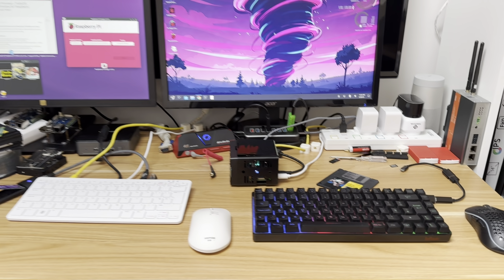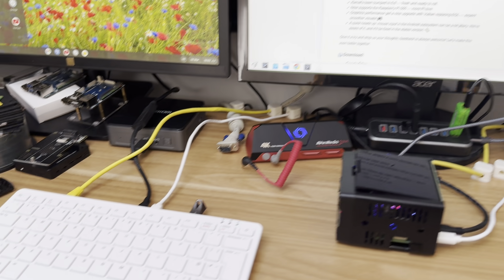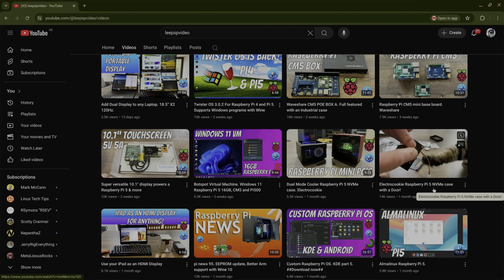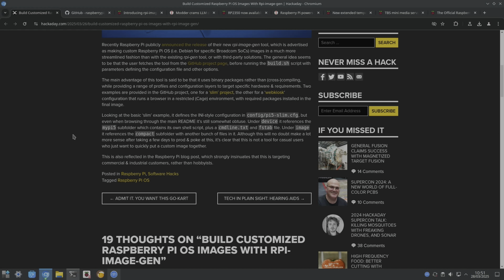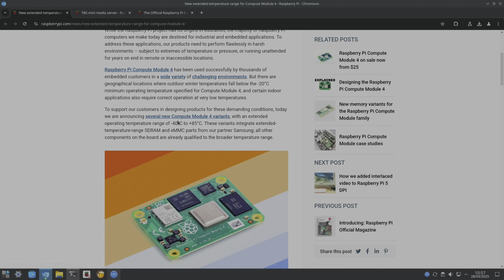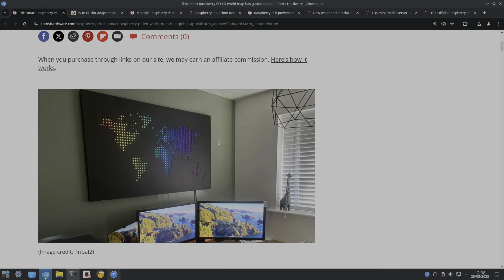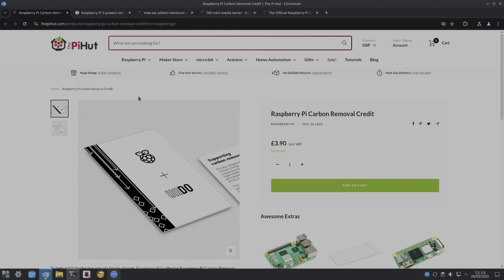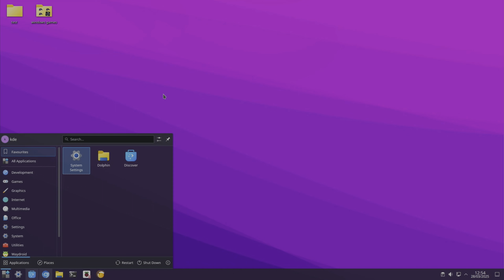Pi News 96. Twister OS update. Custom Pi OS image creator.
ElectroCookie Pi 5 case links
UK
Case with door 2280 m.2
Case with door
Case aluminium
Dual mode cooler
M.2 nvme board

US
Case with door 2280
with door
Dual mode cooler
M.2 nvme board

My Videos

Gnome 48 update dynapic triple bufferfor low end devices